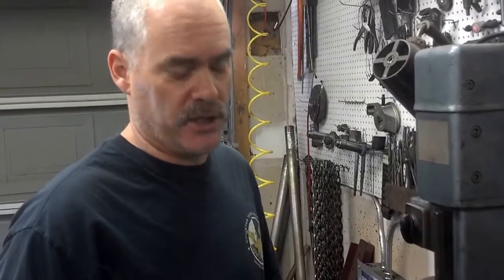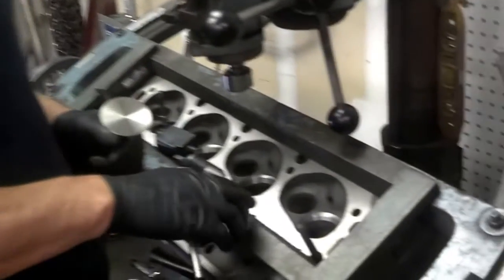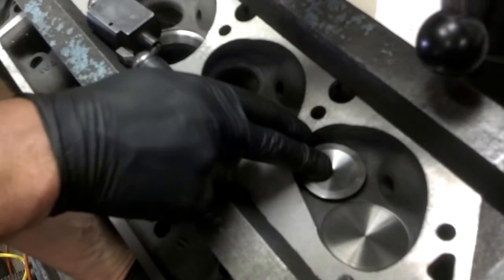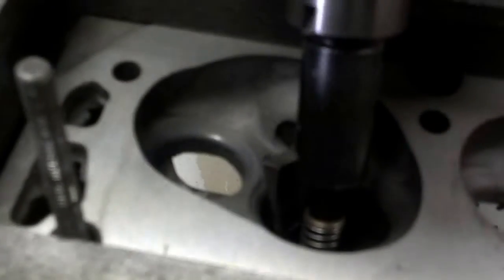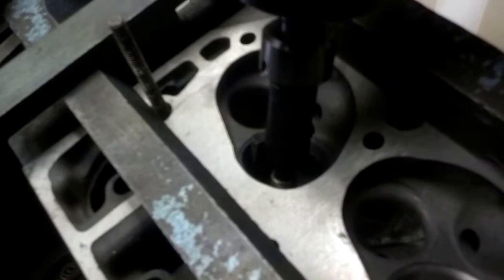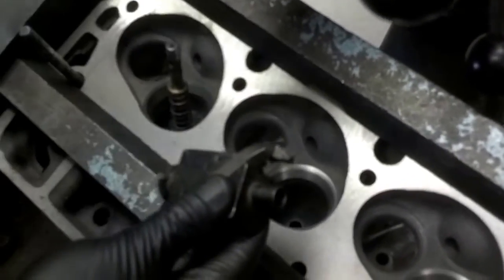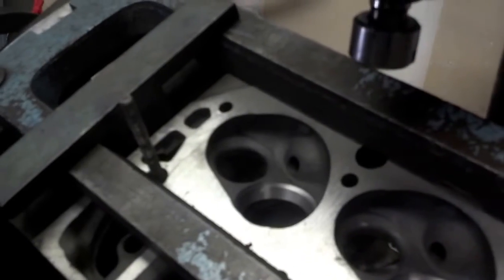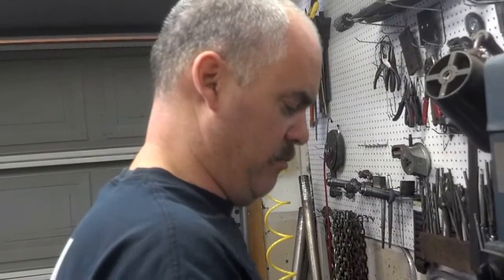Machine work 454 Chevy heads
Installing a set of big stainless valves into a set of 781 BBC Heads